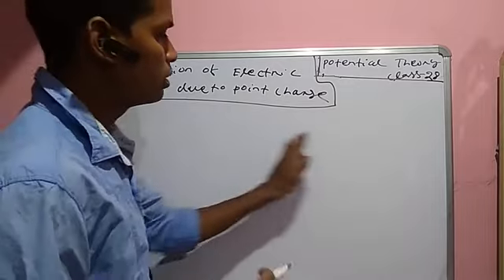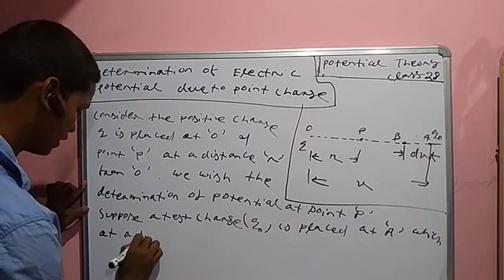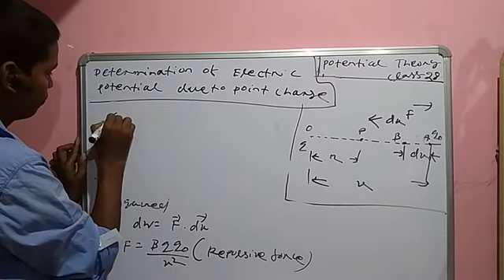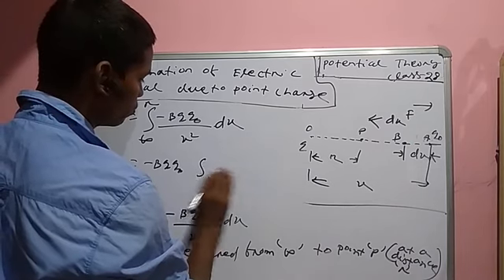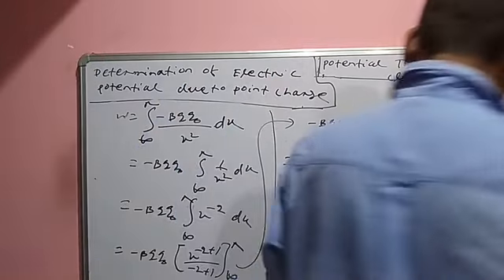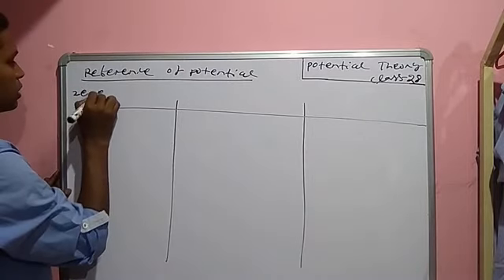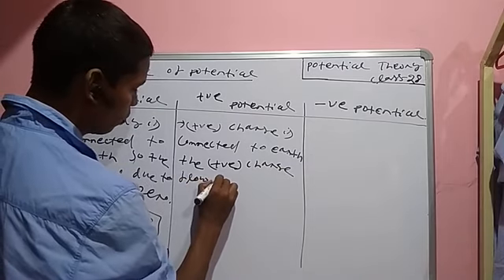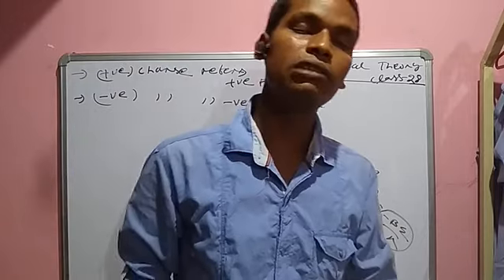Potential due to point charge class-28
Electrostatic potential , potential reference